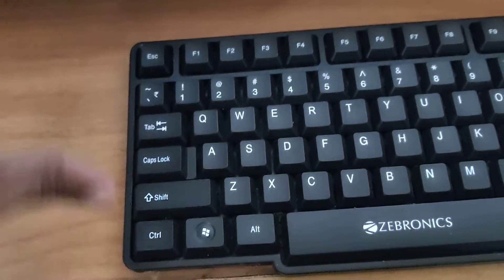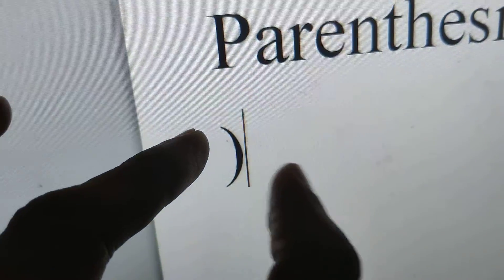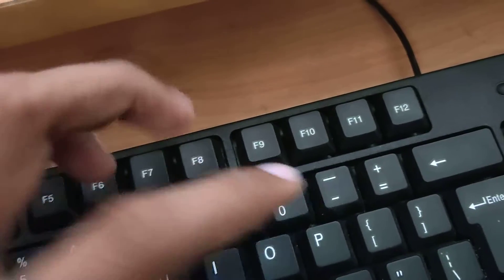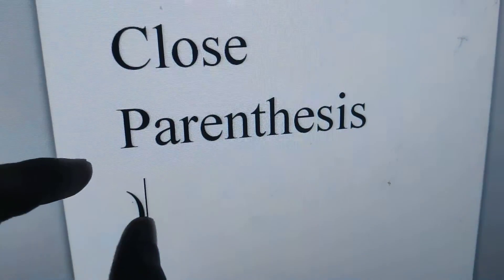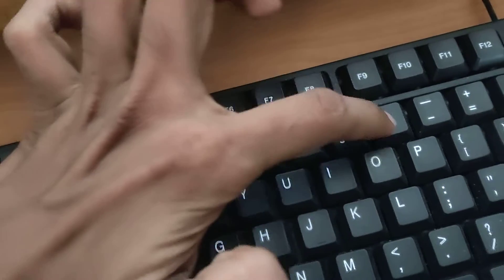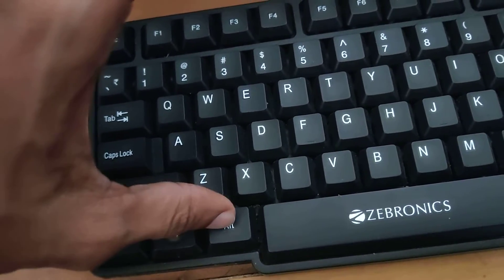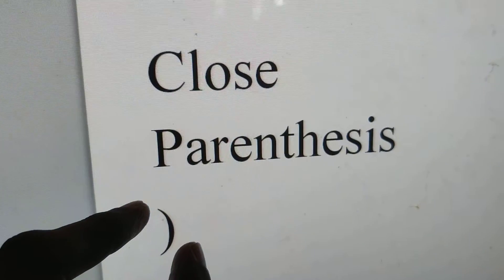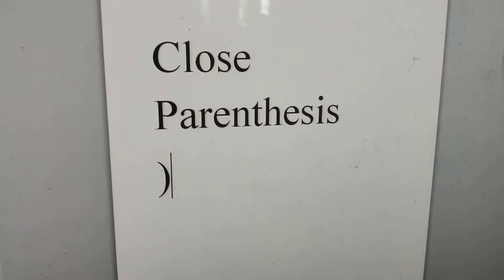how to type close parenthesis ) in computer using keyboard shortcut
how to type close parenthesis ) in computer using word keyboard shortcut